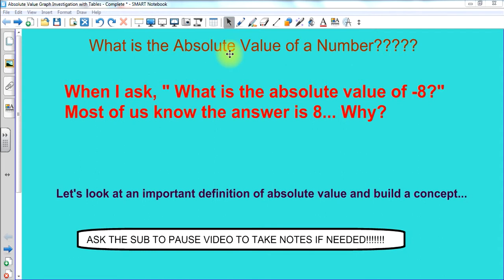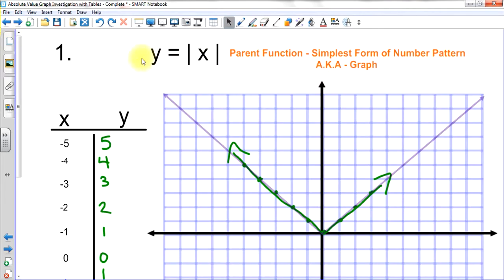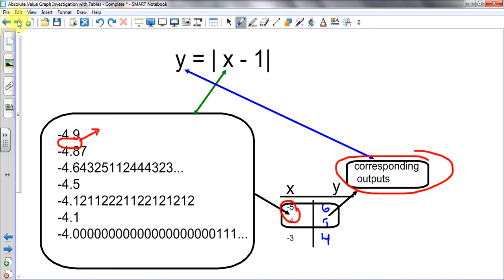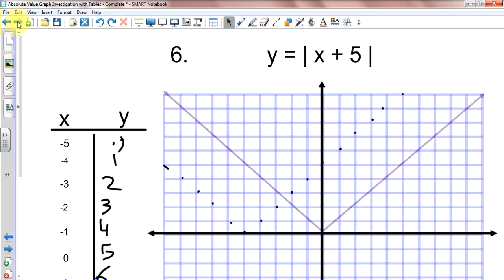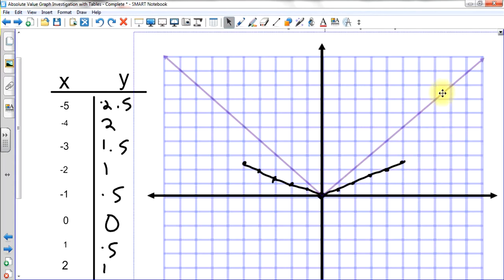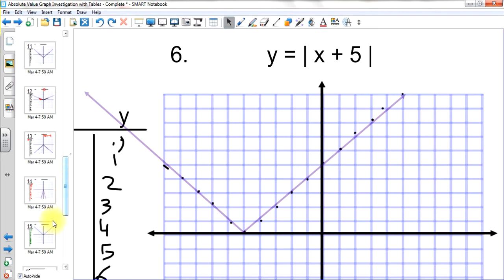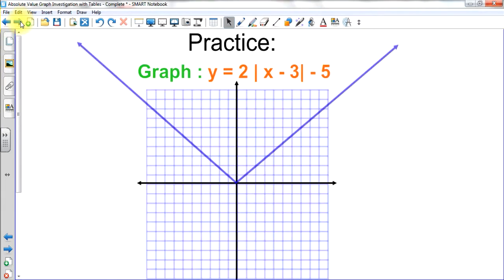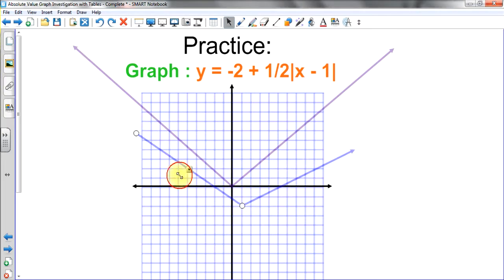Graphing Absolute Values